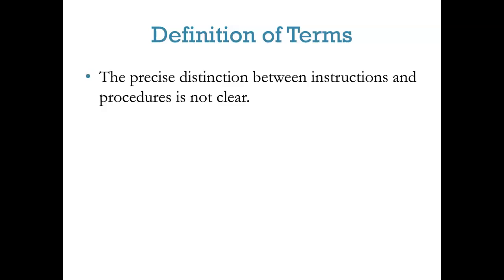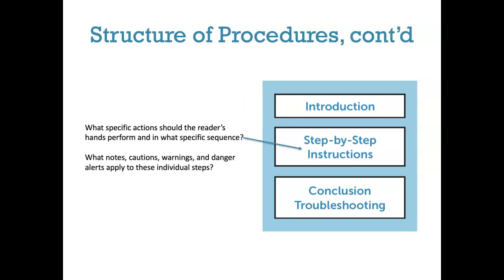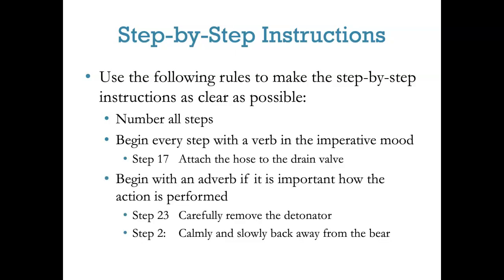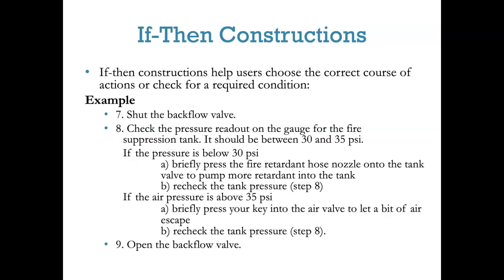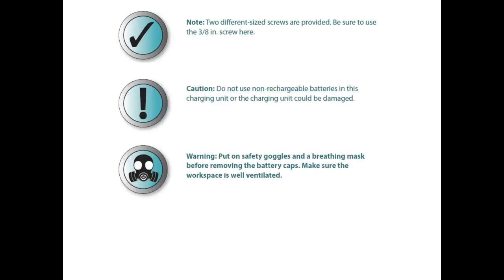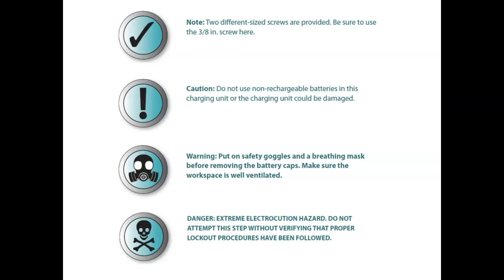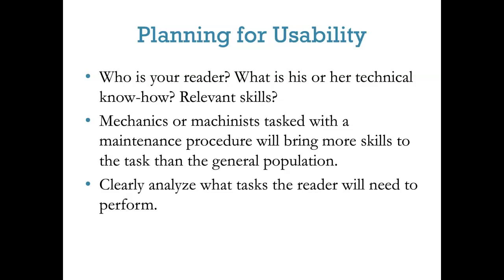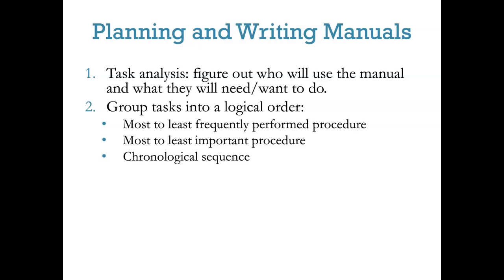Chapter 13: Instructions, Procedures, and Manuals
Chapter 13 lectures.